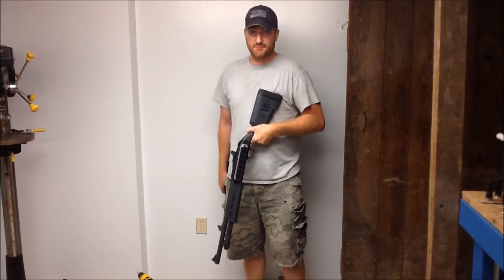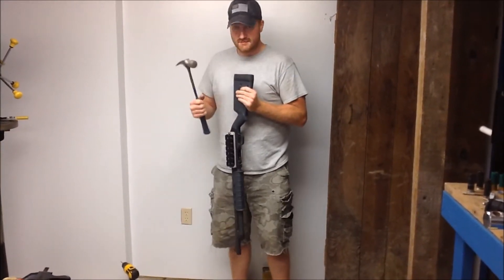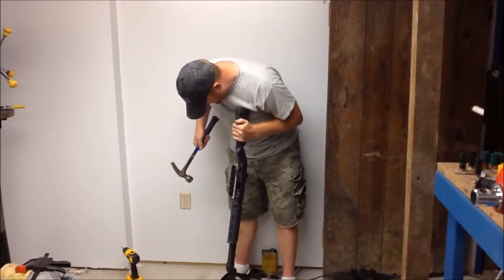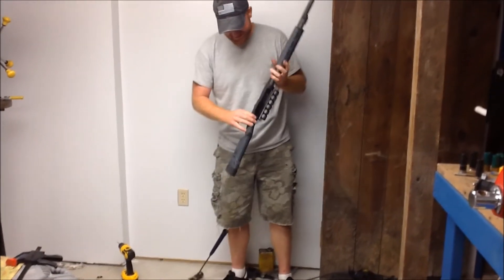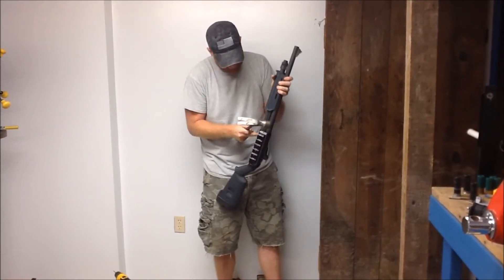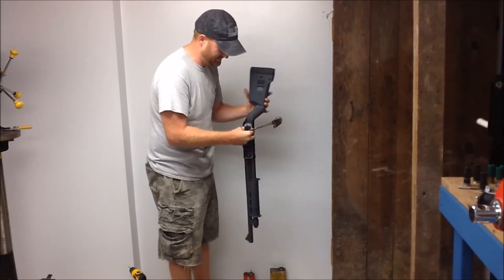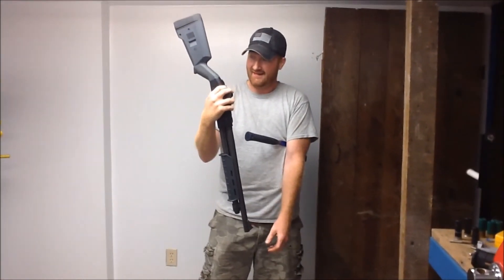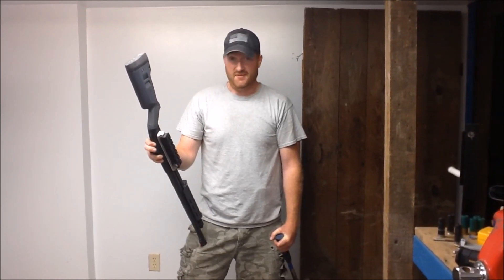Aridus Industries Universal Q-DC Impact Test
Impact testing to see how well the double sided tape holds up on the Universal Q-DC. Better than I would have guessed, that's for sure!